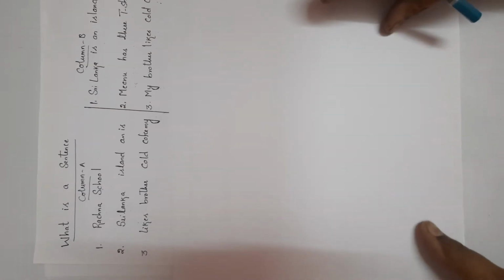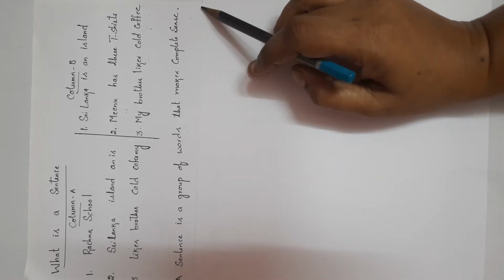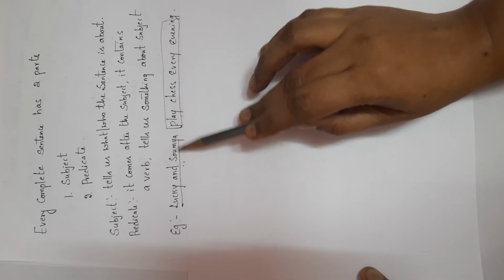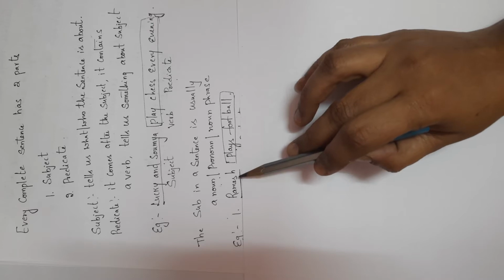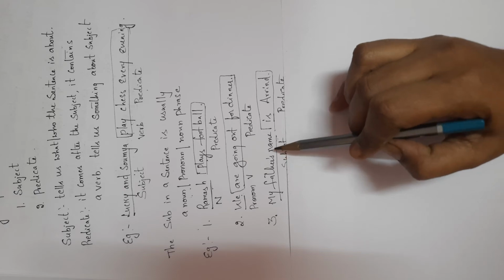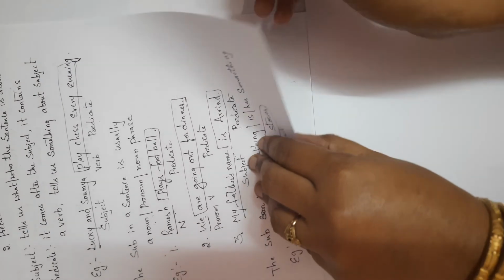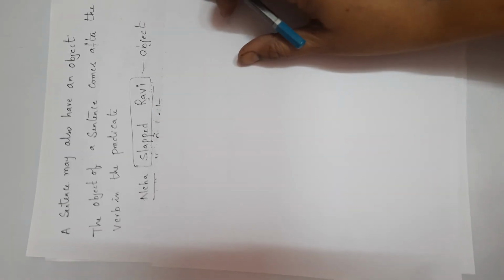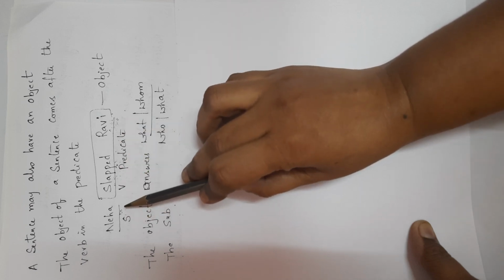English, Parts of speech -3.. Sentence.. subject, Object and Predicate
English,  Parts of Speech-3.. Sentence, Subject and Object